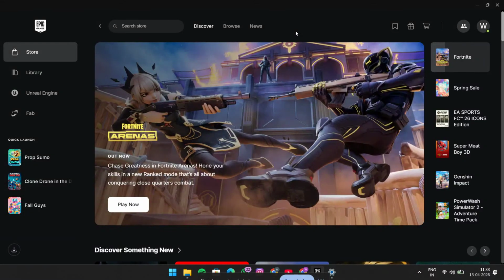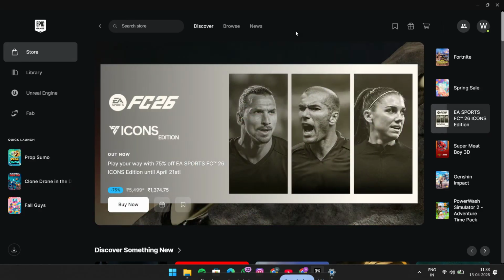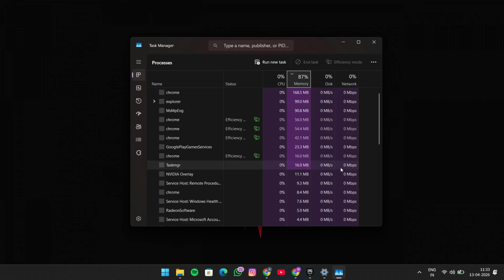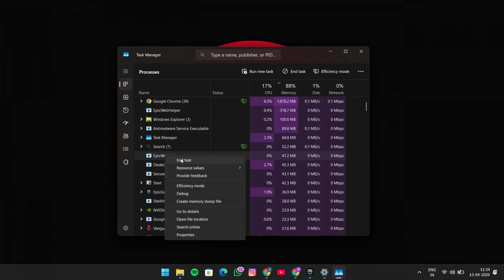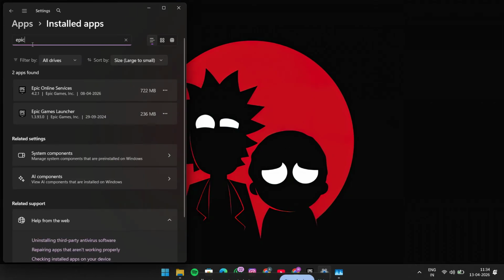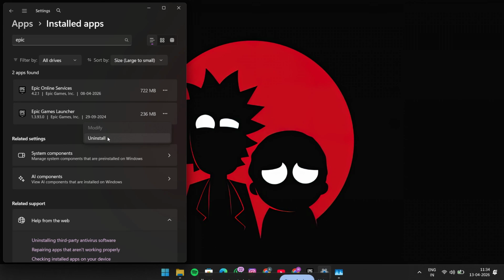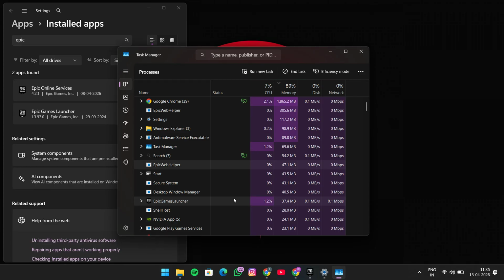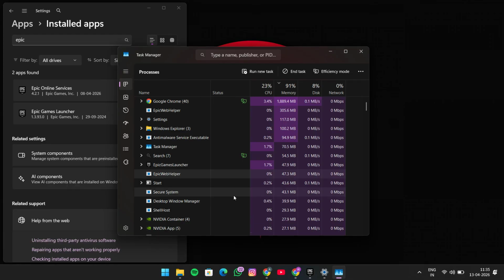How To Fix Epic Games Launcher Uninstall Error (Easy Guide)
Learn how to fix the Epic Games Launcher uninstall error by closing background tasks, restarting your PC, and trying the uninstall again in Windows.

🕚Timestamps:
0:00 Intro
0:20 Close Epic Games Launcher Completely
1:17 Restart Your PC
1:36 Try Uninstalling Epic Games Launcher Again
2:26 Final Tips And Outro

✍️What You'll Learn In This Video:
• How To Close Epic Games Launcher Completely
• How To End Epic Games Background Tasks In Task Manager
• How To Restart Your PC To Clear Stuck Processes
• How To Uninstall Epic Games Launcher Again In Windows
• How To Fix The Epic Games Launcher Uninstall Error

💡Pro Tips:
• Make sure every Epic Games process is ended in Task Manager before uninstalling.
• Restarting your PC can clear background locks that block removal.
• Use an administrator account if Windows asks for permission.
• If the uninstall still fails, check for leftover Epic-related services.

🌐 Official HyperLinks:
🌐 Epic Games Launcher:

Epic Games, Epic Games Launcher, uninstall error, fix Epic Games Launcher, Epic Games uninstall, Task Manager, Windows fix, PC gaming, gaming tutorial, tech support, how to uninstall, Windows 11, Windows 10, background processes, launcher error, computer tutorial